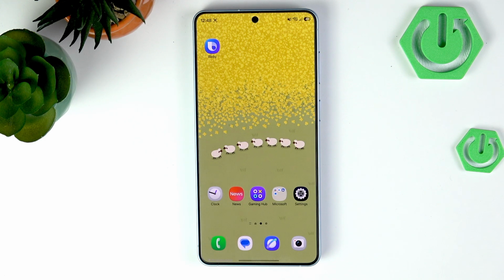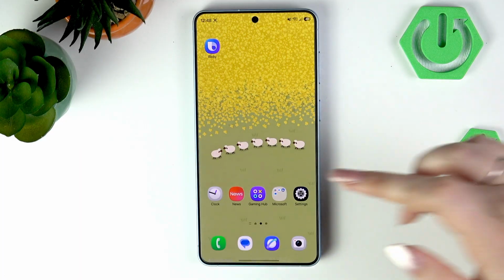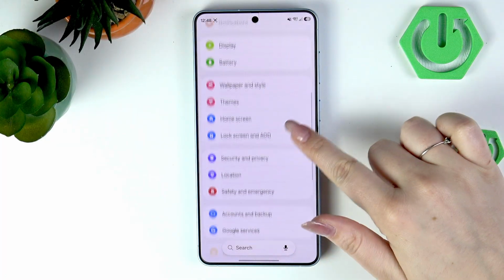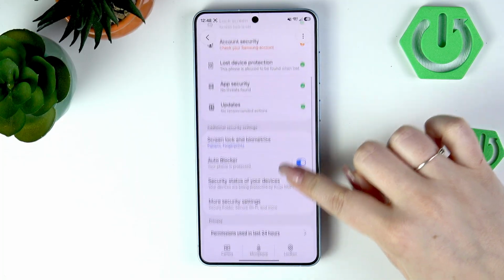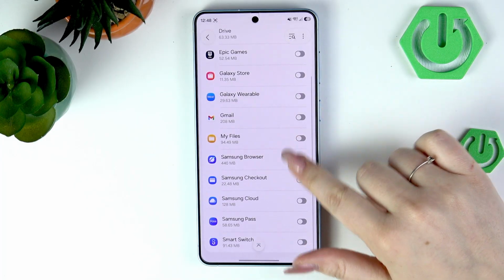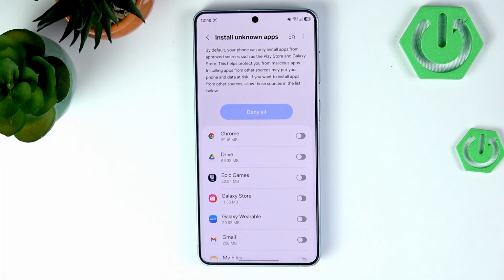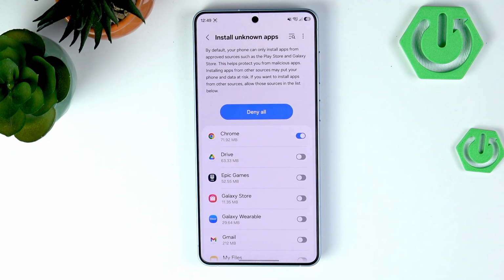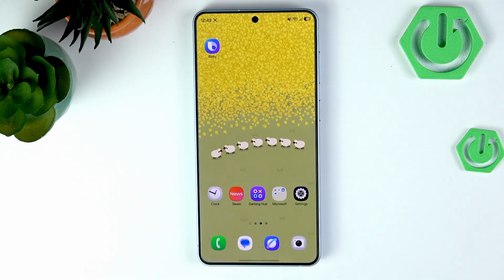SAMSUNG Galaxy S26+ – How to Allow Unknown Sources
In this video I'll show you how to allow unknown sources on the SAMSUNG Galaxy S26+. You will learn how to open Settings, go to Security & privacy, find More security settings and enable Install unknown apps for specific apps like Chrome. The video also explains how to revoke the permission later and warns about security risks when installing apps from outside the Google Play Store. Follow these clear steps to allow APK installs when needed while keeping your Galaxy S26+ safe.

How to allow unknown sources on SAMSUNG Galaxy S26+?
How to enable Install Unknown Apps on SAMSUNG Galaxy S26+?
Where is the Install Unknown Apps setting in SAMSUNG Galaxy S26+?

0:00 Introduction
0:06 Open Settings and go to Security & privacy
0:20 Tap More security settings and find Install unknown apps
0:28 Select the app (e.g., Chrome) and toggle Allow from this source
0:49 Security warning — risks and how to revoke permission
1:02 Outro — recap and subscribe